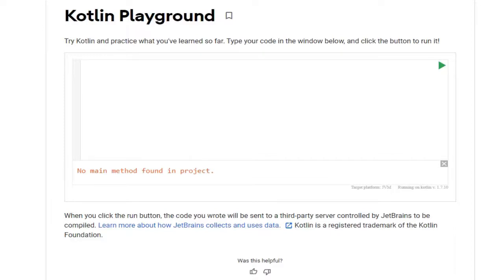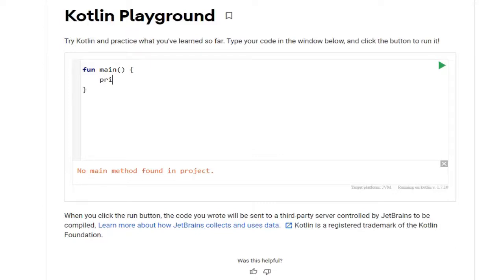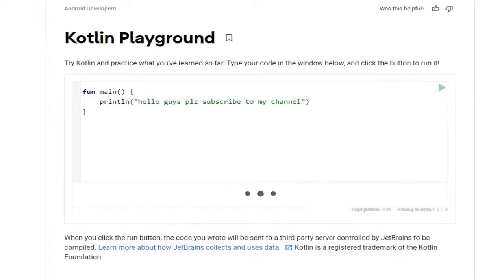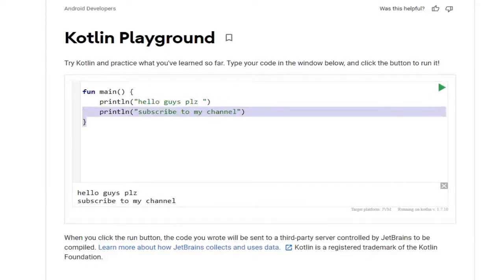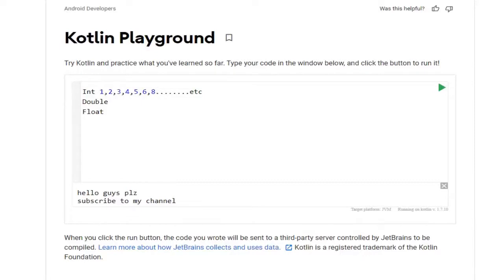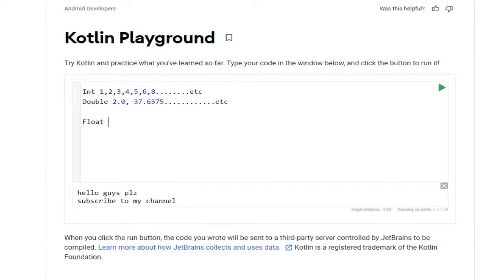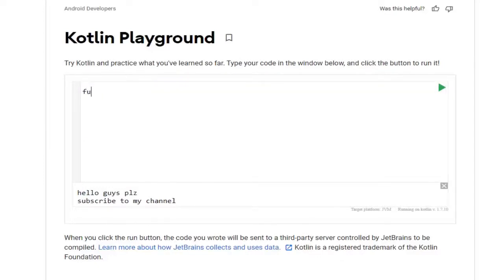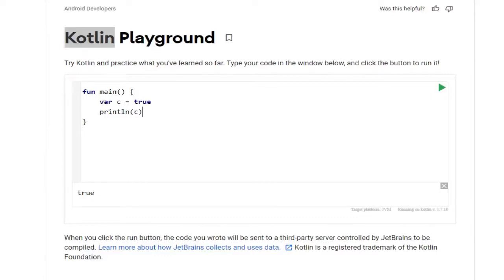kotline 2 (Variables,Constant)